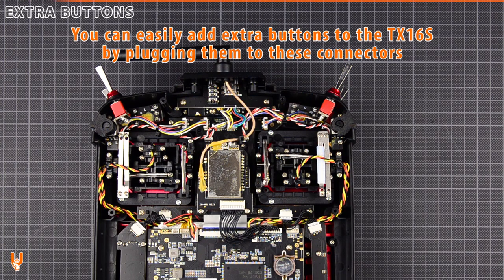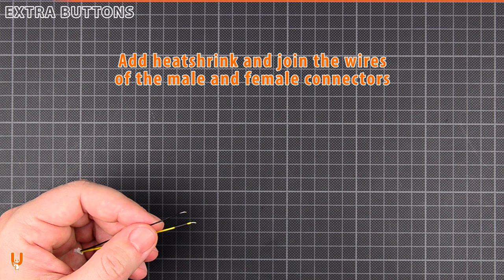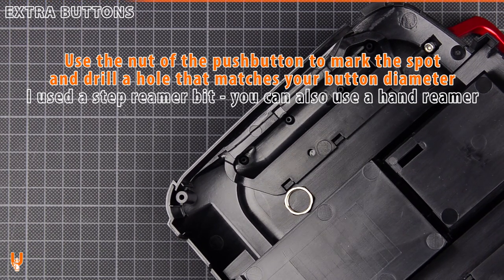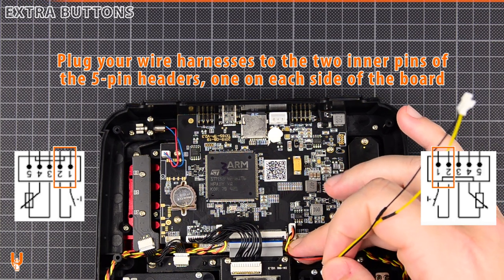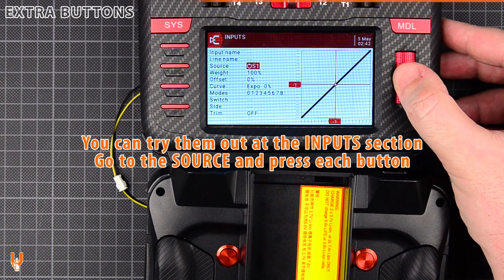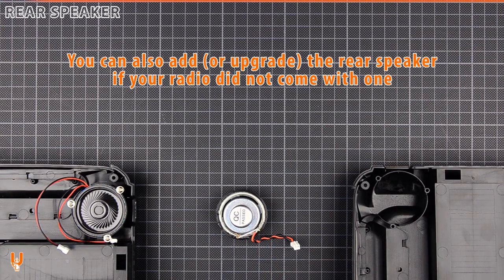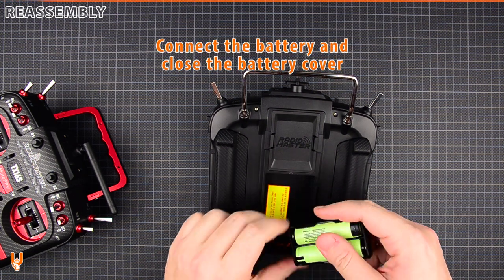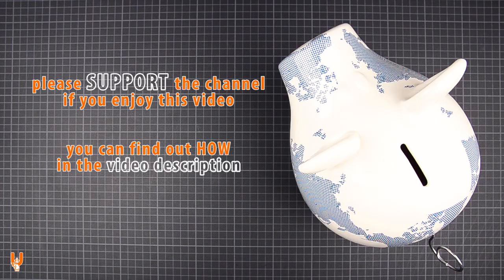PART 3 of Radiomaster TX16S mods : how to add extra buttons or switches and reassemble the radio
🔶 You can also use the following affiliate links and BOOKMARK the links at the end of this description - I get a small kickback if you decide to buy something and it costs NOTHING extra to you.

This is the 3rd part of my TX16S mods video series, with mods and upgrades for the Radiomaster TX16S and TX16S MAX radios. In this video you will learn how to add extra buttons or switches to your radio and enable them in the OpenTx settings menu. You will also see a few other modding ideas and the reassembly of the TX16S.

If you already own the TX16S (or the Jumper T16), definitely check these videos out. If you don't, consider the TX16S as your next radio. It doesn’t matter if you are just getting started with the FPV hobby or you are already flying - it is a very good value-for-money option.

INDEX:
00:00 Intro
00:33 Extra buttons
02:22 Pushbutton installation
04:26 Pushbutton setup
05:35 Carrying handle
06:06 Rear speaker
06:46 Reassembly
08:13 Watch next
08:27 Support

TX16S MODS Part 1 (YT)
TX16S MODS Part 2 (YT)
TX16S Accessories & Setup: (coming soon)
Radiomaster TX16S Gimbal adjustments (YT)
Some of these mods were inspired by this RCGroups thread (RCGroups)

👉 My favorite FPV tools (YT)
👉 My favorite soldering accessories (YT)

Legend:
AE = AliExpress
BG = Banggood
EB = Ebay
GET = GetFPV

👍 👍 👍 PLEASE SUPPORT the MuteFPV channel:
👍 Save and use these BOOKMARKS before purchasing new goodies (please bookmark the SHORTLINKS in your browser):